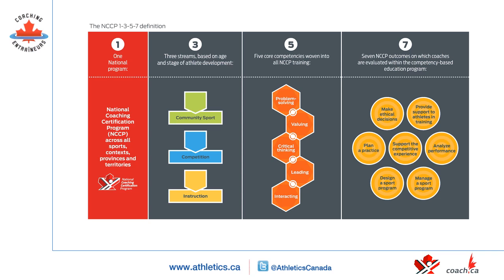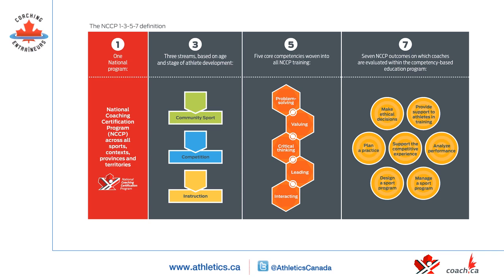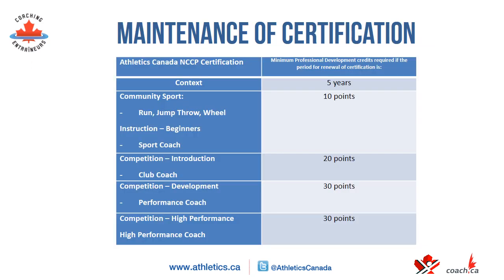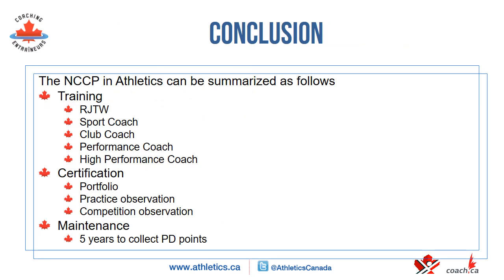NCCP overview 2020